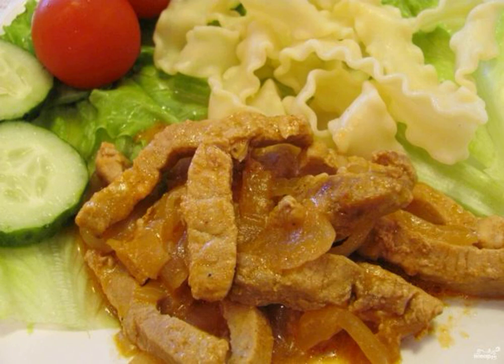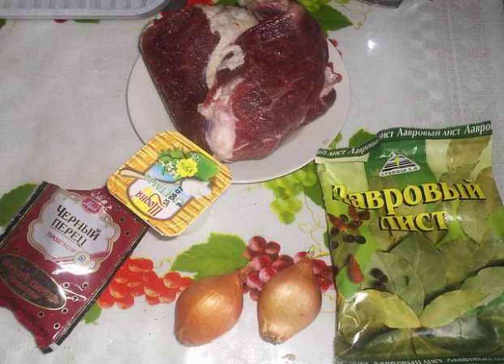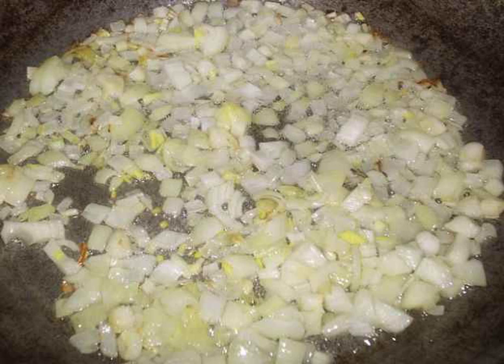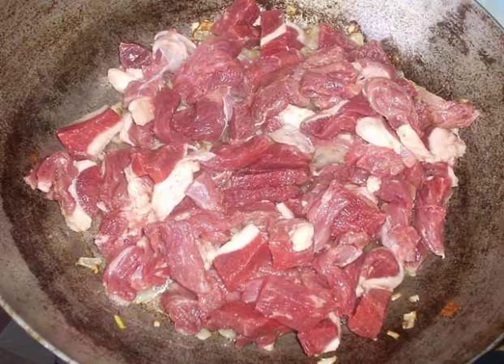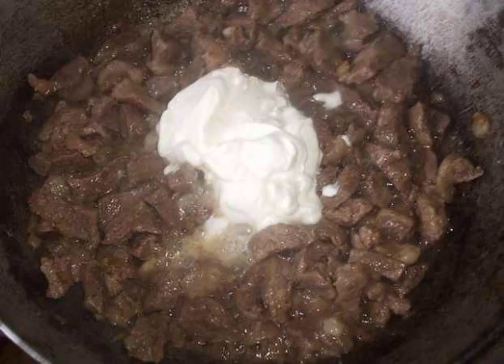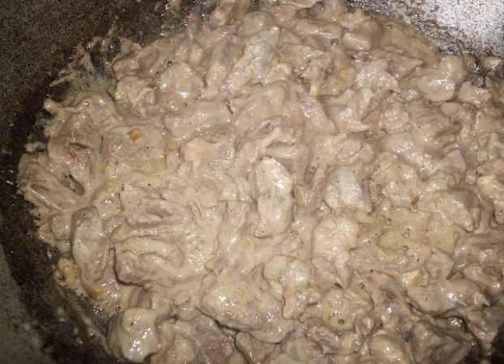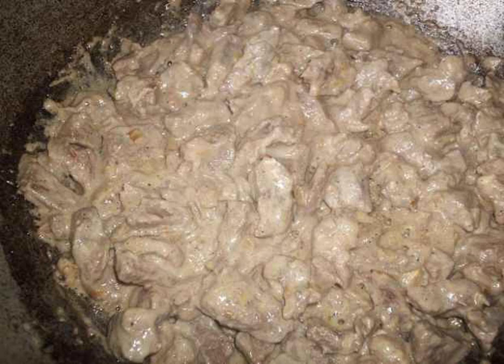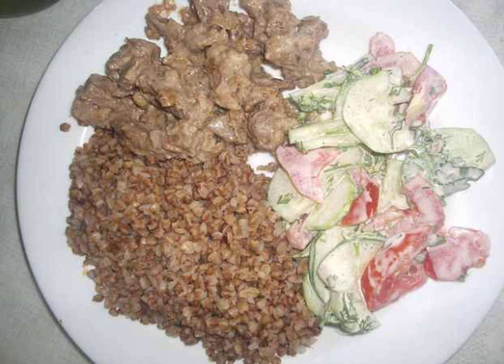Beef Stroganoff with mayonnaise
A traditional Russian beef dish can be prepared in different ways. Today I offer a classic recipe for beef stroganoff with mayonnaise, which is known to every cook. The meat in the sauce turns out tender.

Ingredients:
Beef — 500 Gram,
Onion - 1 Piece,
Mayonnaise — 100 Gram,
Salt, seasonings — To taste,
Vegetable oil - 20 Gram,
Flour — 1 Pinch,
Water or broth — 200 Gram,